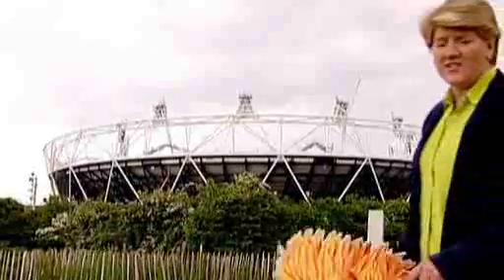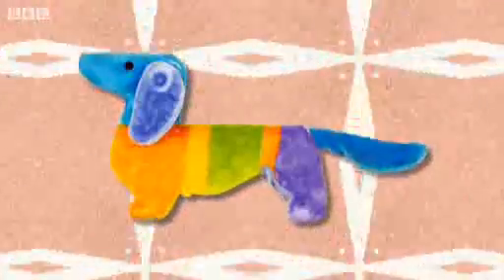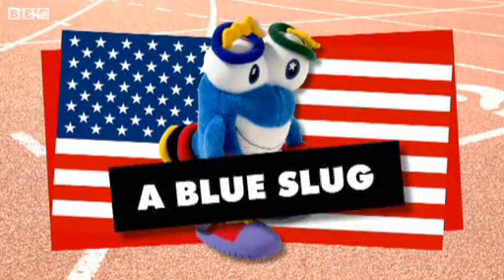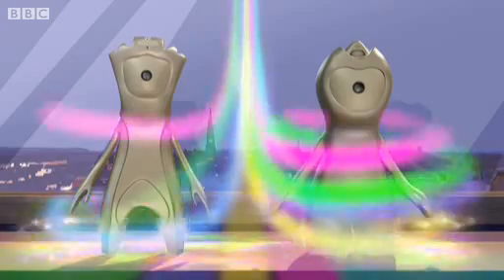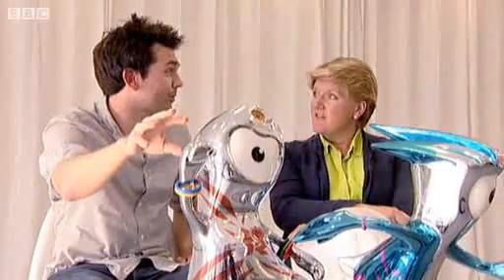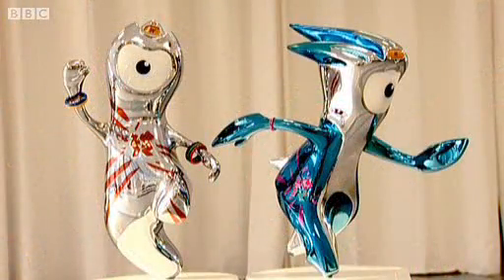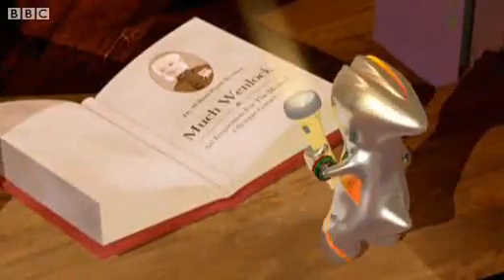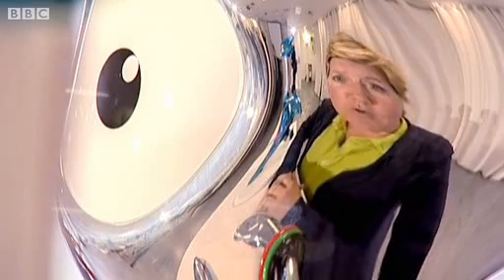London 2012 unveils Games mascots Wenlock & Mandeville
Claire Balding discovers the story behind the London 2012 mascots.